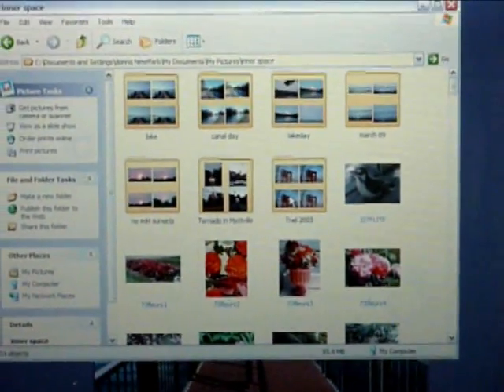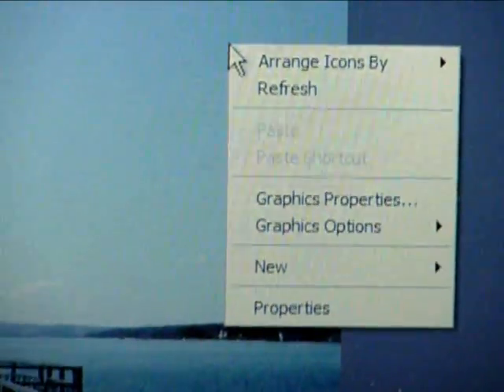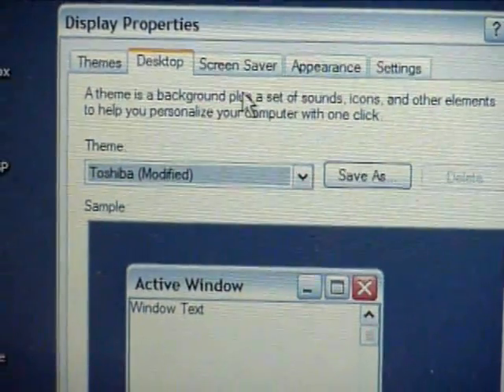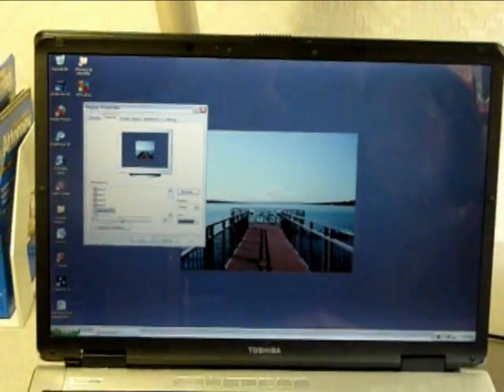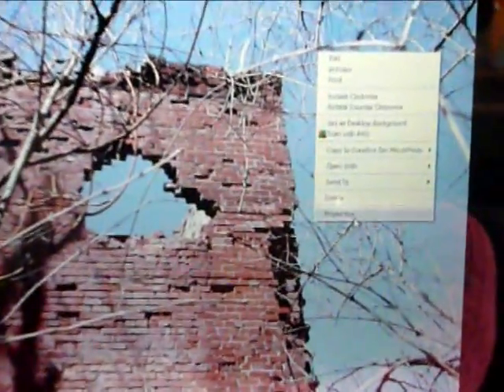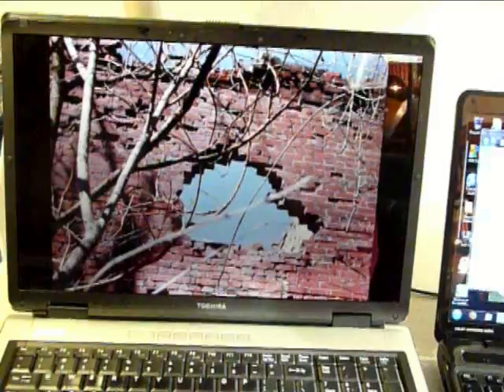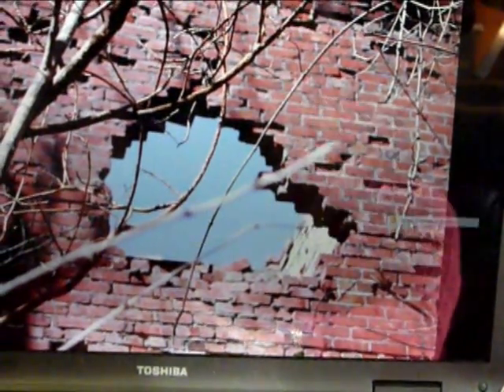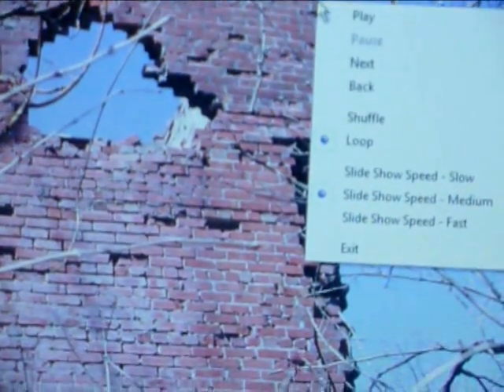Microsoft 7 Loses Functionality in Dealing with Photographs!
A huge complaint from my friend D who happened to upgrade from a Windows XP to Windows 7 and found that dealing with photos and slideshows became virtually (pun intended and it's actually honest) unusable. While XP allows you to open up a photo by right clicking and deal with slide shows in a similar manner, all those functions are now gone with MS 7! Microsoft ignored her requests till she hit a forum and found out that they don't support those functions and won't -- unless people request an upgrade.
so hop to it peeps, You can't edit your photos easily in Windows 7.. no bueno when holidays are coming up!